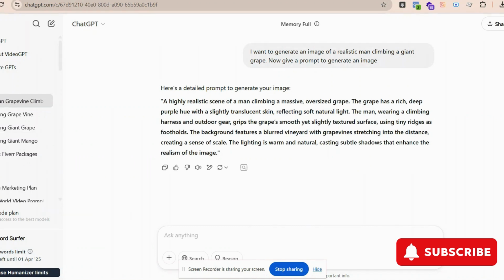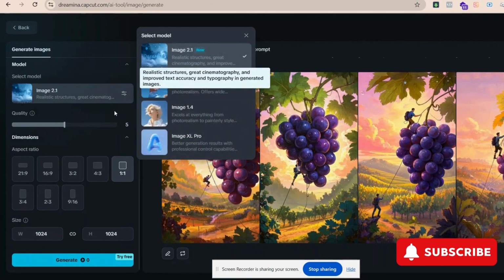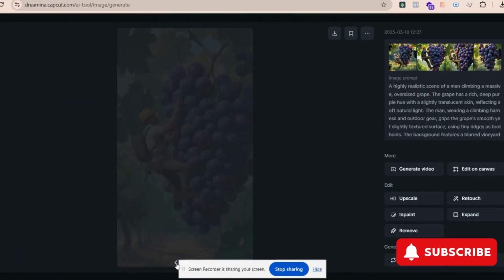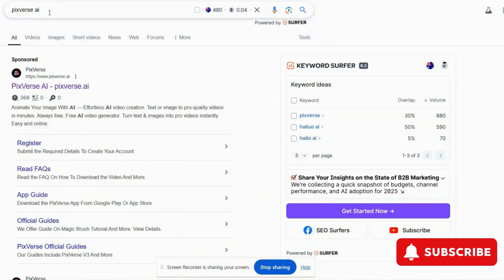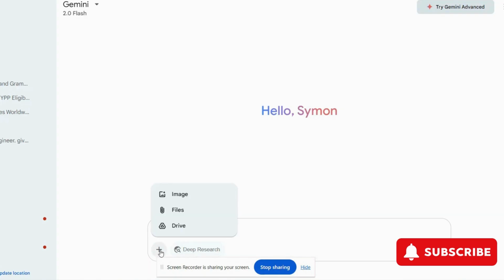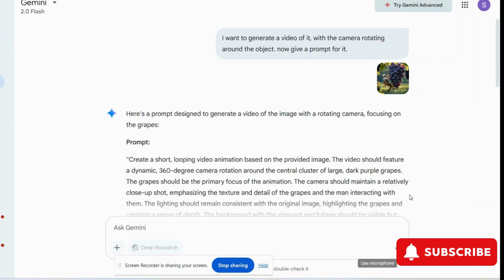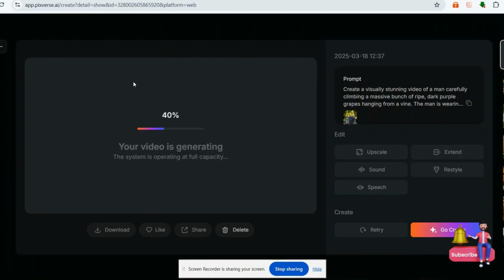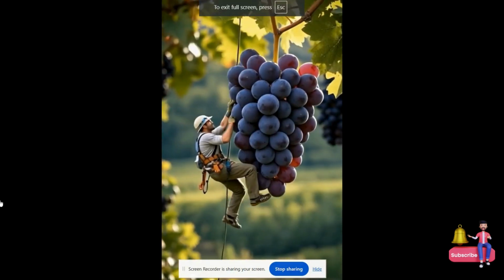How to Create Mini AI Worker Videos | Tiny World Animation Tutorial for YouTube Growth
Want to create viral 𝐌𝐢𝐧𝐢 𝐀𝐈 𝐖𝐨𝐫𝐤𝐞𝐫 videos? In this step-by-step tutorial, I’ll show you how to make stunning 𝐦𝐢𝐧𝐢𝐚𝐭𝐮𝐫𝐞 𝐰𝐨𝐫𝐥𝐝 𝐯𝐢𝐝𝐞𝐨𝐬 using 𝐀𝐈 𝐚𝐧𝐢𝐦𝐚𝐭𝐢𝐨𝐧. Whether you're looking to go viral on YouTube, start a new 𝐀𝐈-𝐩𝐨𝐰𝐞𝐫𝐞𝐝 𝐜𝐨𝐧𝐭𝐞𝐧𝐭 𝐧𝐢𝐜𝐡𝐞, or 𝐦𝐚𝐤𝐞 𝐦𝐨𝐧𝐞𝐲 𝐰𝐢𝐭𝐡 𝐘𝐨𝐮𝐓𝐮𝐛𝐞, this guide will help you get started.

🔹 Learn AI animation techniques for 𝐭𝐢𝐧𝐲 𝐰𝐨𝐫𝐥𝐝 videos
🔹 Discover the best 𝐀𝐈 𝐭𝐨𝐨𝐥𝐬 𝐟𝐨𝐫 𝐦𝐢𝐧𝐢𝐚𝐭𝐮𝐫𝐞 food & workers

Don't miss out on this 𝐧𝐞𝐰 𝐯𝐢𝐫𝐚𝐥 𝐧𝐢𝐜𝐡𝐞! Watch now and start creating your own 𝐦𝐢𝐧𝐢𝐚𝐭𝐮𝐫𝐞 𝐰𝐨𝐫𝐥𝐝 𝐯𝐢𝐝𝐞𝐨𝐬 today! 🚀

In This Video I Used Voice From - Elevenlabs Ai website

𝐡𝐨𝐰 𝐭𝐨 𝐦𝐚𝐤𝐞 𝐚𝐧𝐢𝐦𝐚𝐭𝐞𝐝 𝐯𝐢𝐝𝐞𝐨𝐬 𝐮𝐬𝐢𝐧𝐠 𝐚𝐢
𝐡𝐨𝐰 𝐭𝐨 𝐦𝐚𝐤𝐞 𝐦𝐢𝐧𝐢 𝐰𝐨𝐫𝐤𝐞𝐫 𝐚𝐢 𝐯𝐢𝐝𝐞𝐨
𝐯𝐢𝐝𝐞𝐨 𝐢𝐝𝐞𝐚𝐬 𝐟𝐨𝐫 𝐬𝐦𝐚𝐥𝐥 𝐜𝐨𝐧𝐭𝐞𝐧𝐭 𝐜𝐫𝐞𝐚𝐭𝐨𝐫𝐬
𝐡𝐨𝐰 𝐭𝐨 𝐦𝐚𝐤𝐞 𝐭𝐫𝐞𝐧𝐝𝐢𝐧𝐠 𝐚𝐧𝐢𝐦𝐚𝐭𝐢𝐨𝐧 𝐯𝐢𝐝𝐞𝐨

Tiny World Animation
Mini AI Worker
tiny world animation
small world animation
miniature world animation